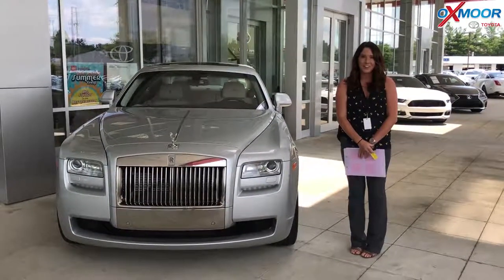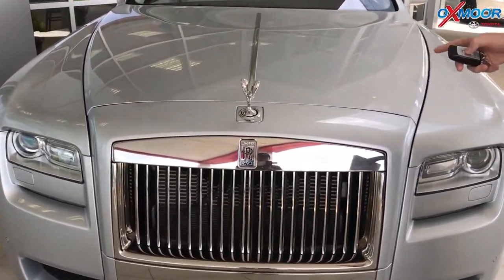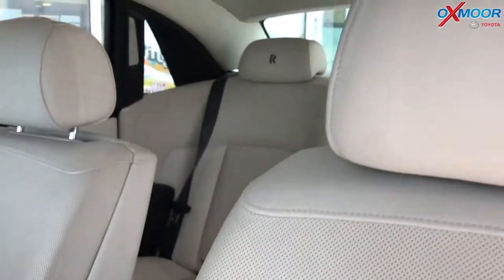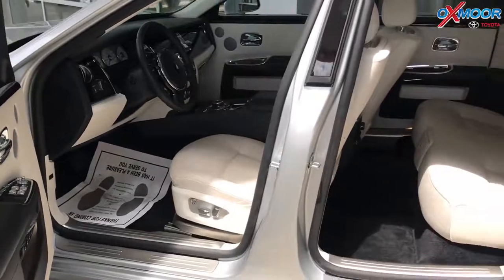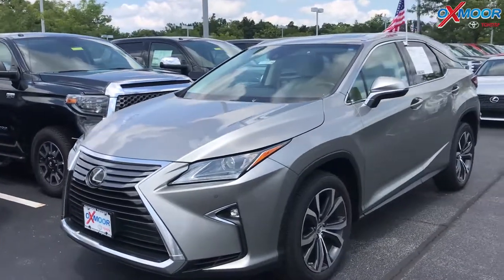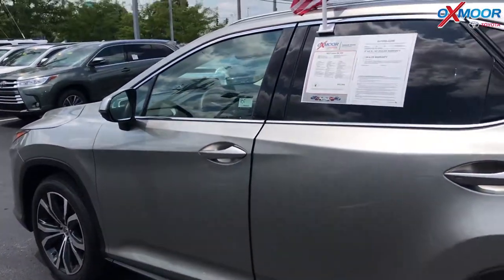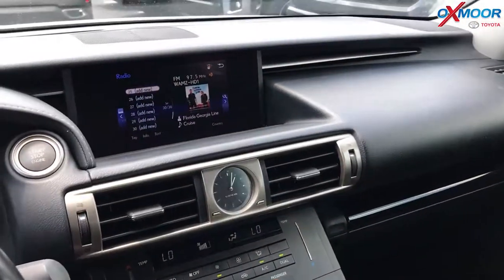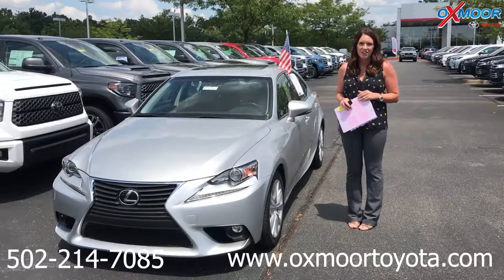Oxmoor Toyota Weekly Used Car Specials For Sale in Louisville, KY 7/26/19